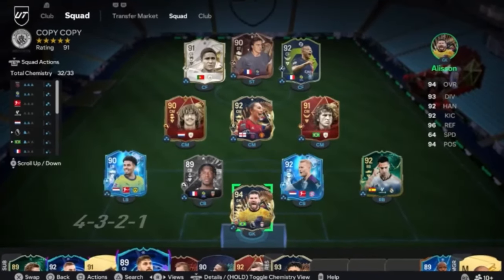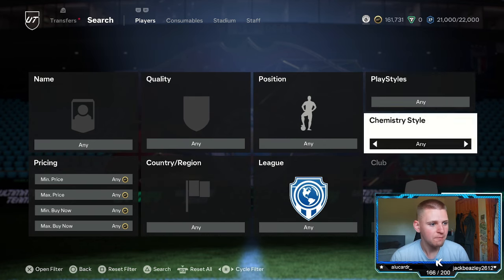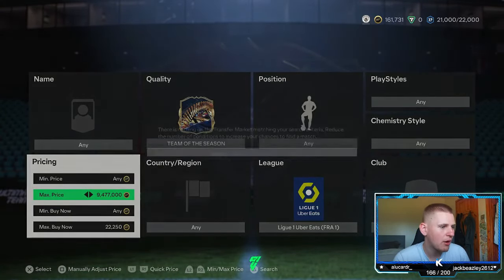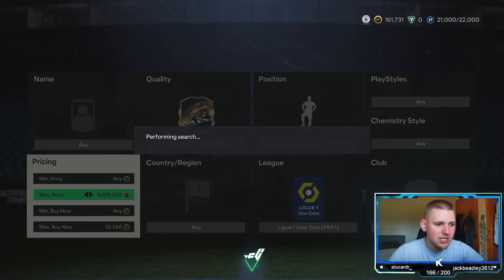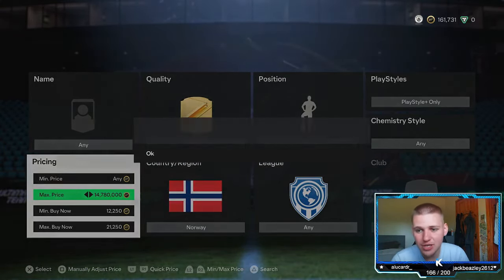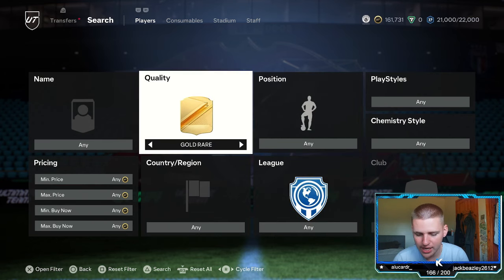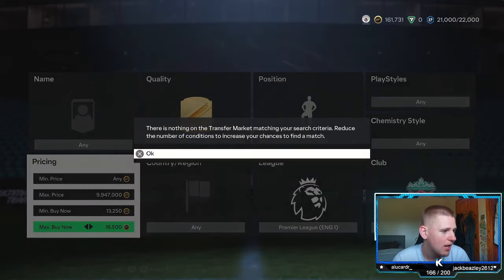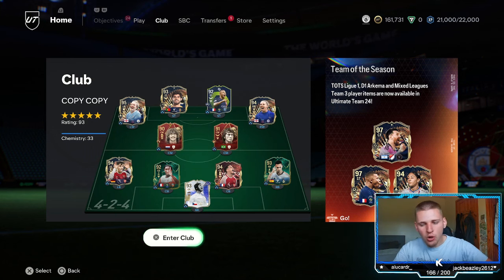20K EVERY 5 MINS EAFC 24 BEST TRADING METHODS (EA FC 24 SNIPING FILTERS & FLIPPING)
The cheapest, safest and most reliable FC24 coins, please

20K EVERY 5 MINS EAFC 24 BEST TRADING METHODS (EA FC 24 SNIPING FILTERS & FLIPPING)

100k every 60 minutes,best players to snipe,best sniping filters ea fc 24,best way to make coins in ea fc 24,ea fc 24 20k every 5 mins,ea fc 24 best low budget methods,ea fc 24 best sniping to use, freeze live trading,ea fc 24 fut,ea fc 24 make 100k an hour,ea fc 24 sniping,ea fc 24 sniping filters,ea fc 24 trading,ea fc 24 trading methods,ea fc 24 ultimate team,ea fc trading easy,huge trading method,insane sniping filters,sniping filters